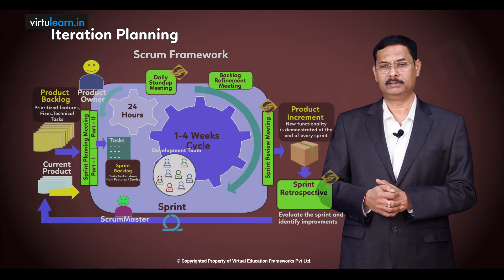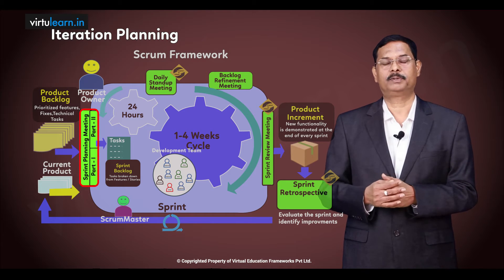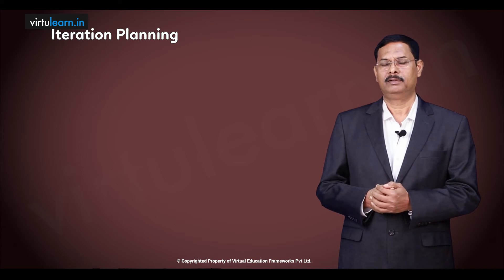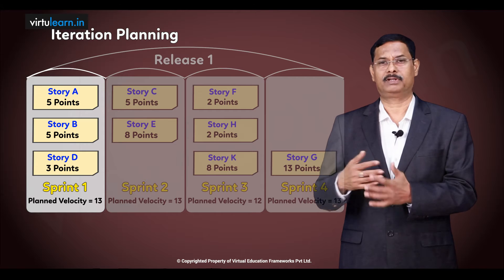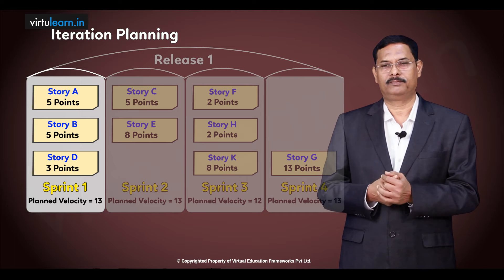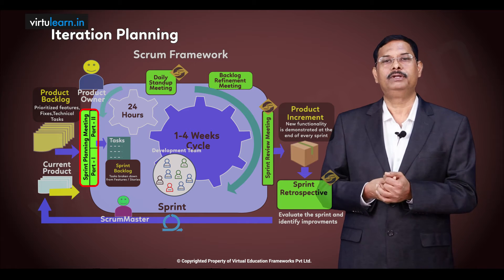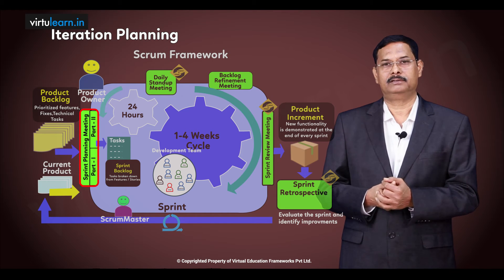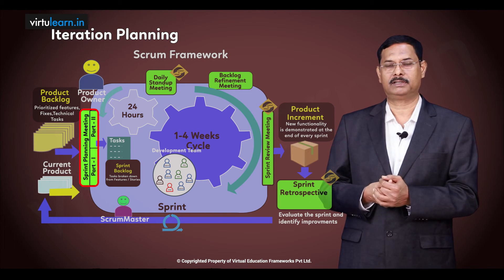Iteration Planning || Agile Project Delivery || For all those in the software industry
Course Description
Learn to know the fundamental differences between the traditional delivery model and agile practice delivery in project management. Learn how to get increased project control, high product quality, reduce risks, faster returns on investment, and higher customer satisfaction by implementing Agile practice methodologies.

Recommended For
For all those in the software industry

Learning Outcomes
Understand the difference between traditional project delivery and Agile Project Delivery.
User stories, Lean / Kanban.
Aware benefits of Agile Practice.
Master Agile Principles.
Thorough knowledge of Agile Development and Agile Project Management.

Instructor
Mr.Phalguna Ramaraju